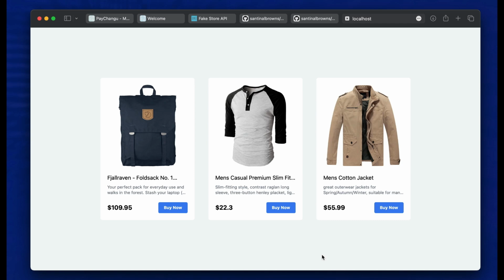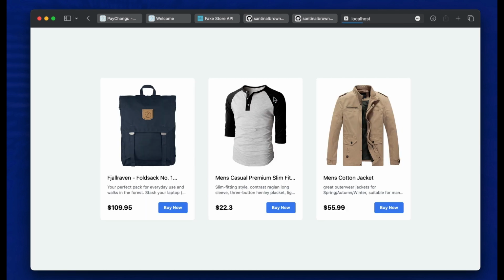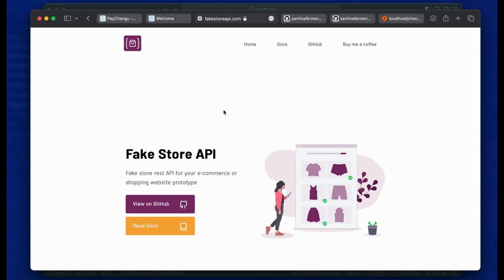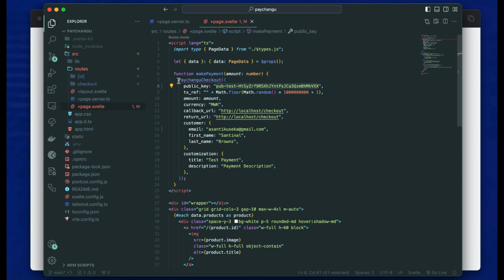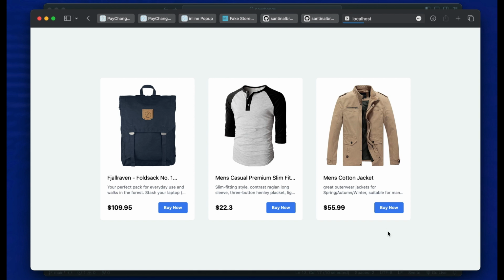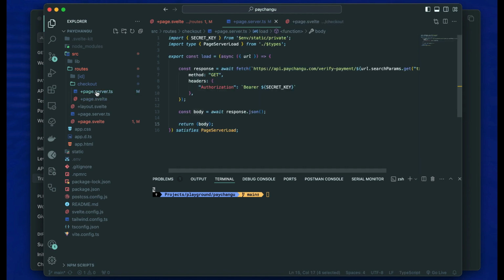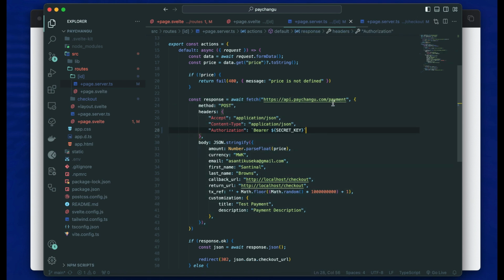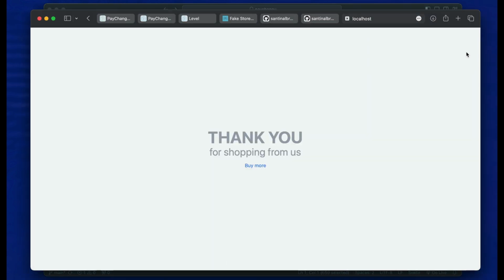Quick Payment Integration with PayChangu & Sveltekit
Quick payment integration with Paychangu and SvelteKit 5